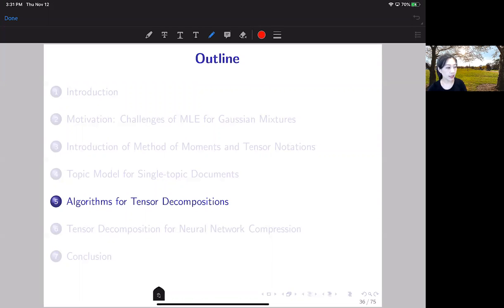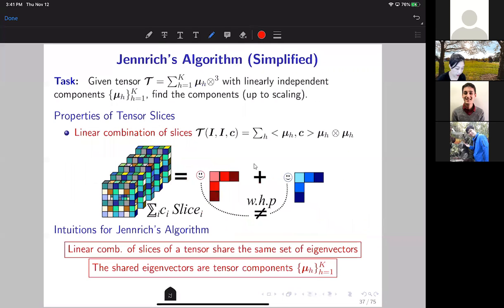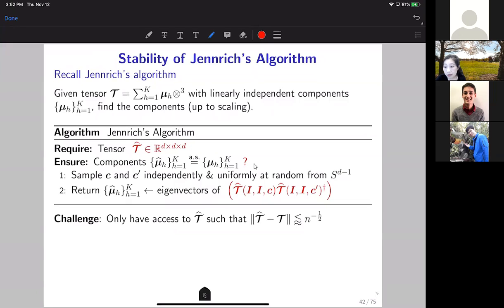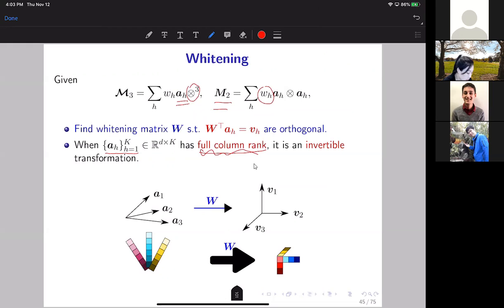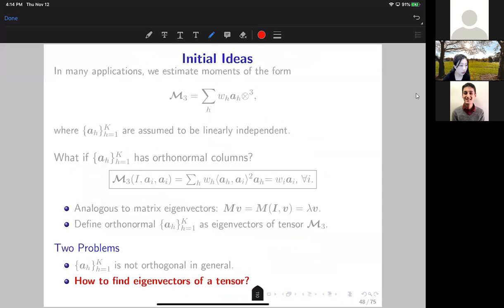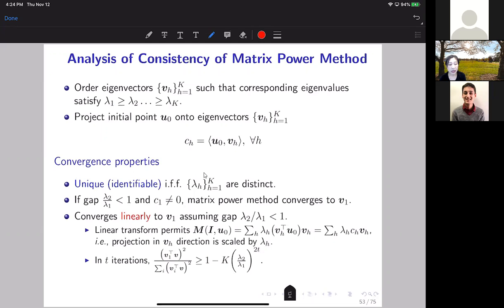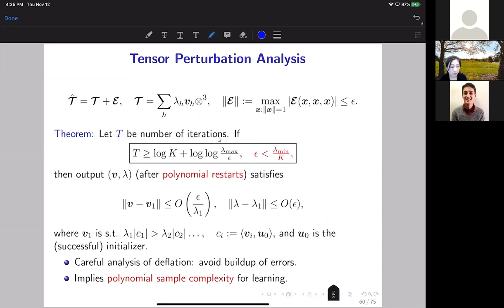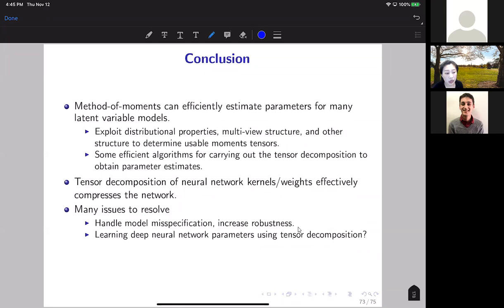L20 Latent Variable Models (4) - Algorithms in Machine Learning: Guarantees and Analyses